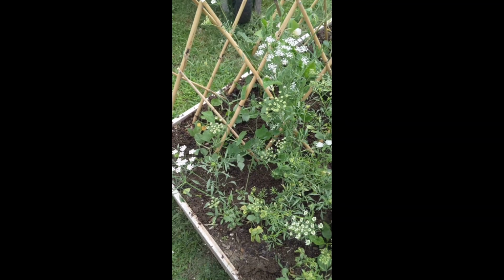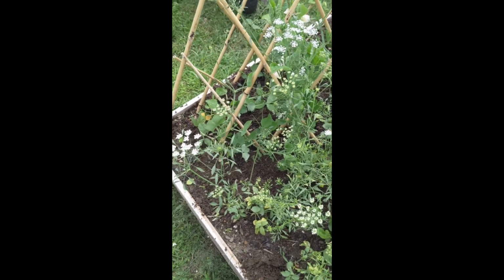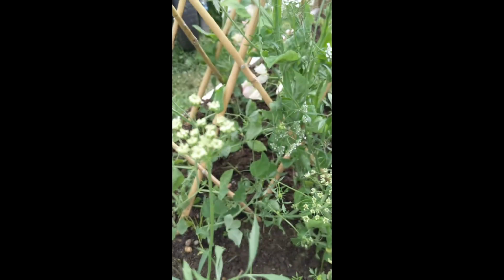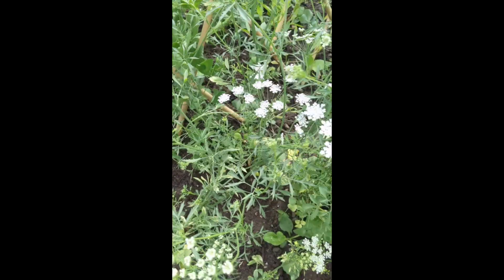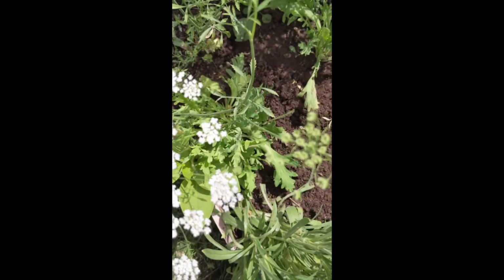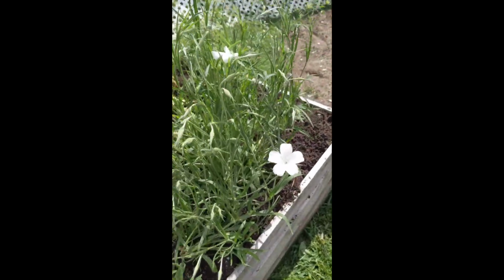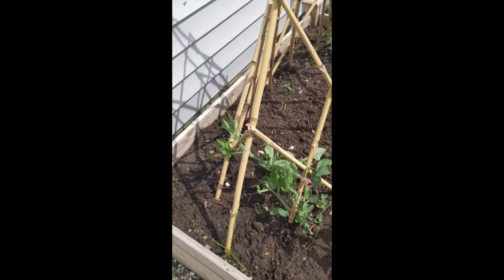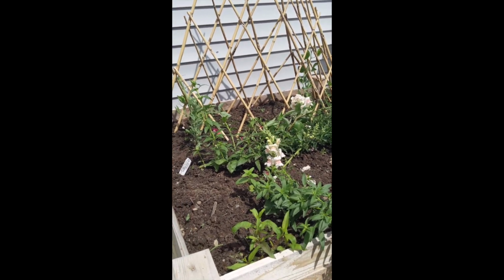Creating a Cut Flower Garden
Learn to plant a cut flower garden with our easy tips!